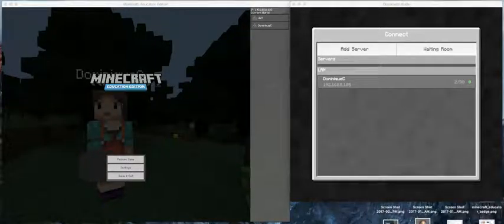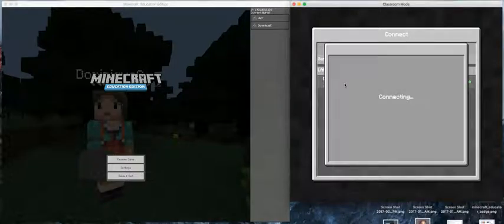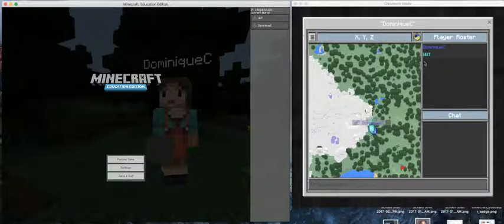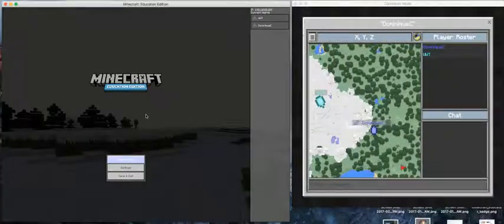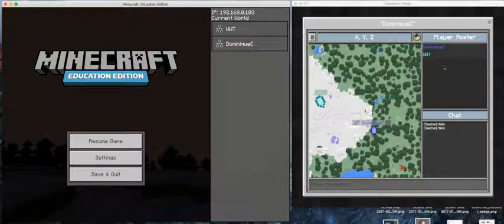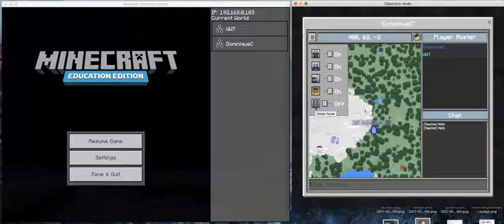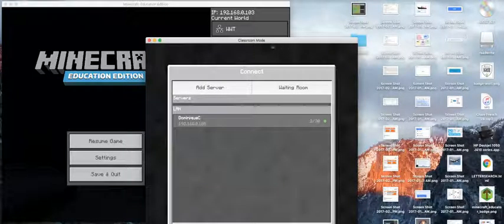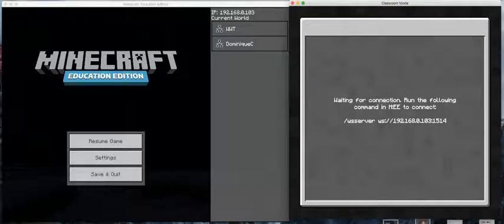Using the Classroom Mode app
Come and see our Minecraft Education Edition lessons.